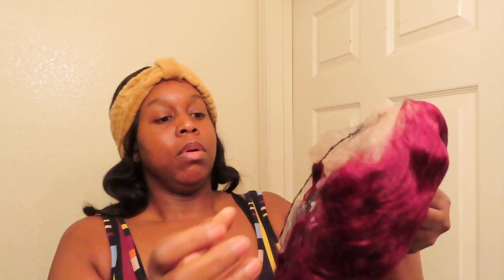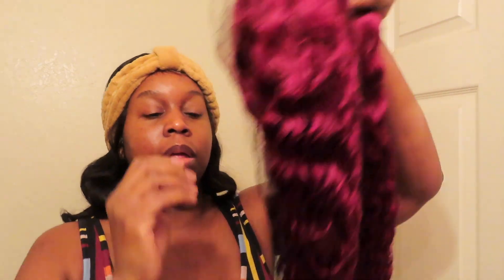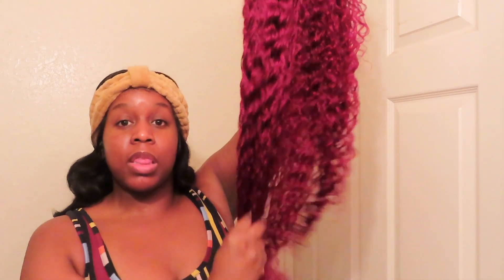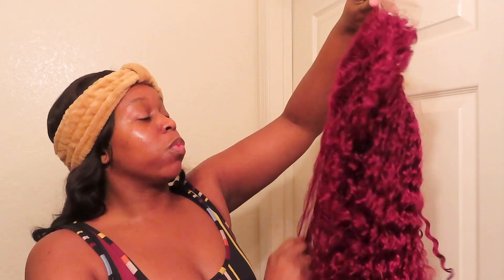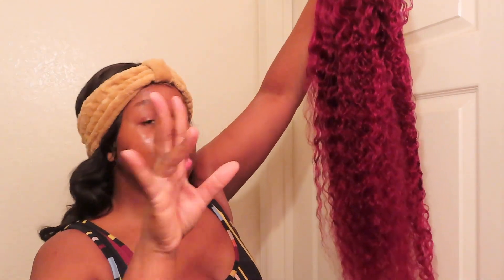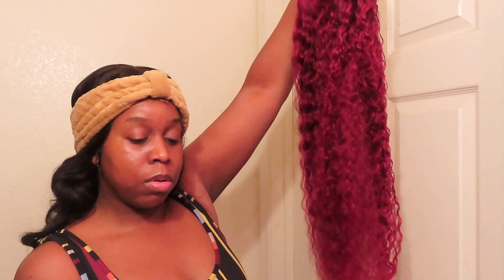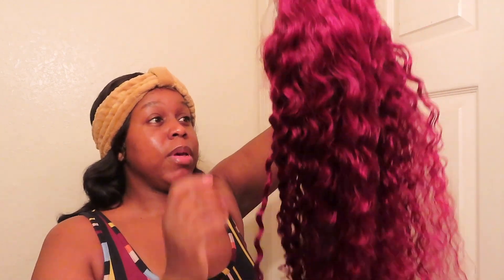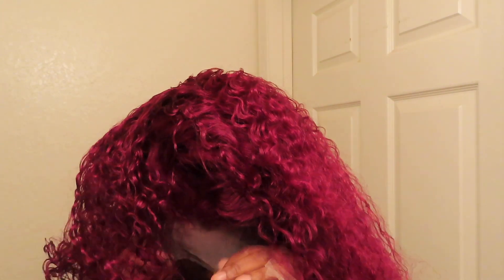30' WATER WAVE | 99J | AMAZON WIG REVIEW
Hey baddies 🥰  I hope you enjoyed this video 💋

LOVE YOU GUYS FOR WATCHING!